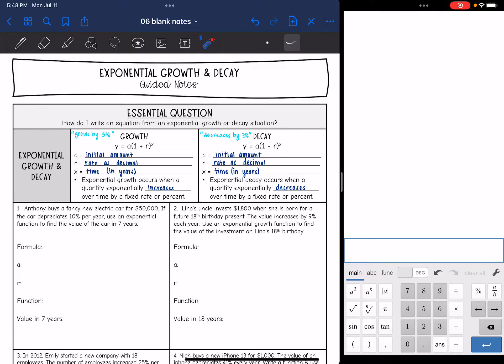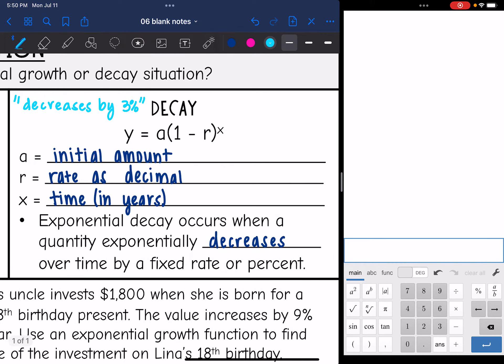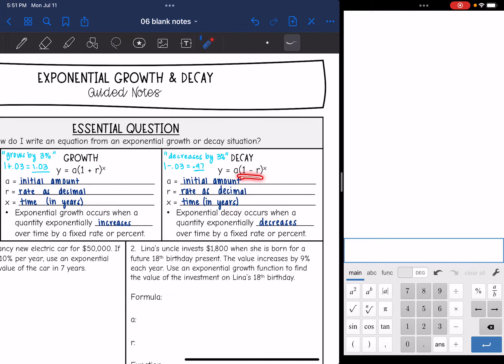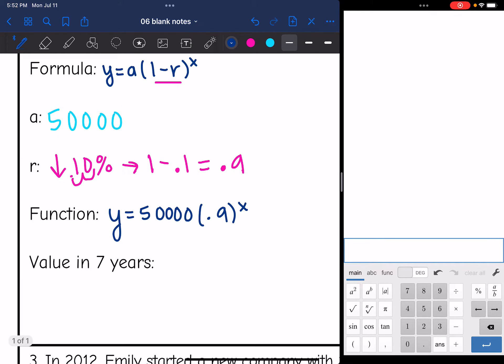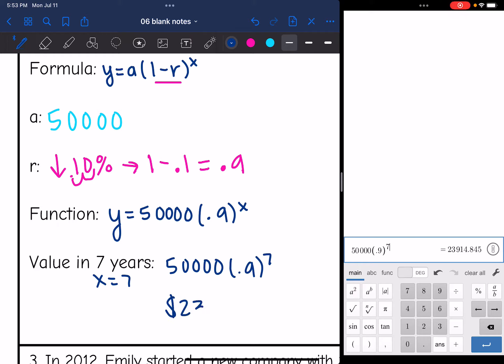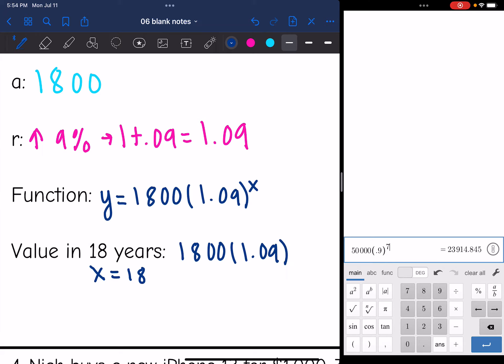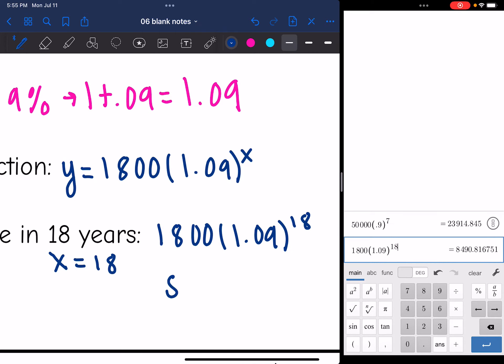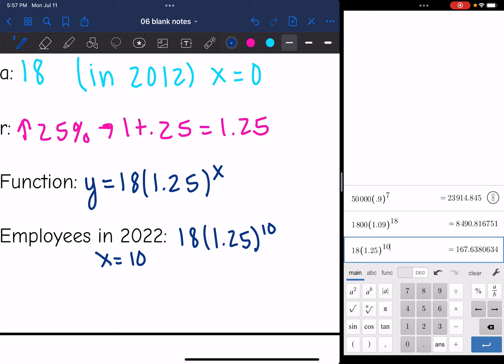Exponential Functions Growth & Decay | Algebra 1 Lesson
Join me as I show you how to solve exponential growth and decay problems.

You can find the handout used on my Teachers Pay Teachers store